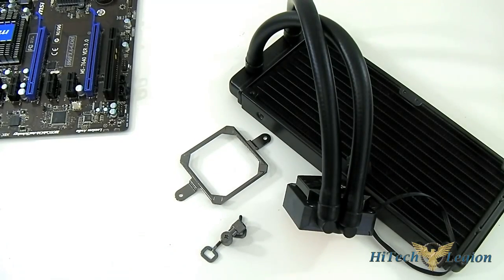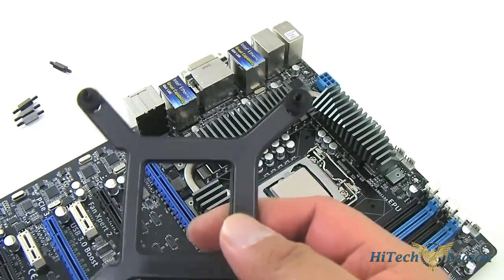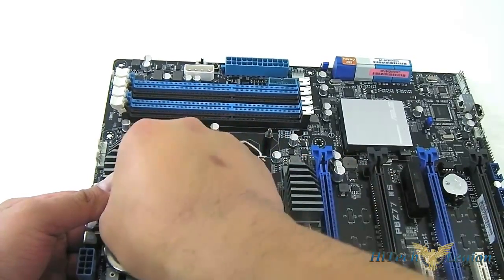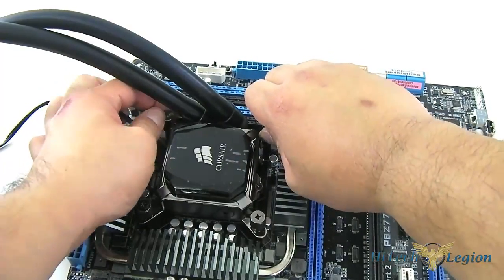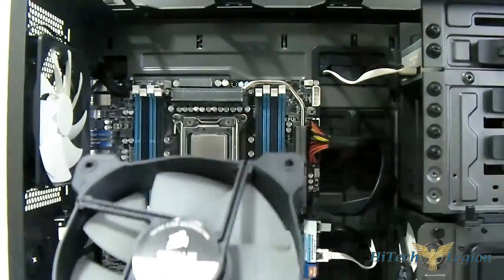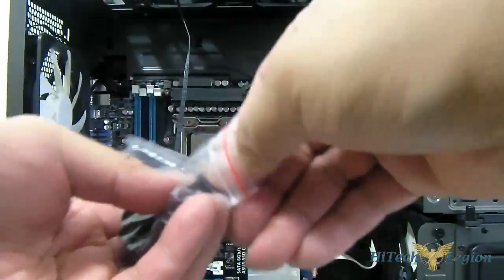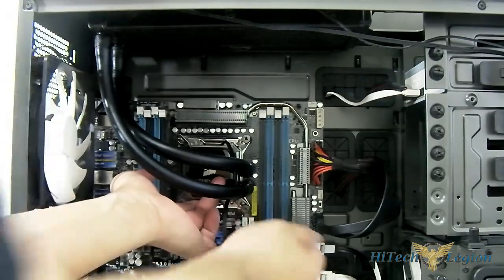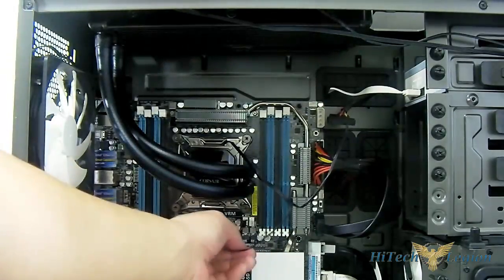Corsair H100i CPU Cooler Installation Guide for AMD and Intel Motherboards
The H100i is Corsair's latest flagship AiO CPU liquid cooler based on CoolIt's design. The new Corsair H100i offers an improved mounting convenience through magnetic brackets, new flexible rubber hoses and superior 120mm fans based on Corsair's latest SP120L fan designs.

Corsair also integrates the fan preset options digitally on the H100i through the Corsair Link software via a USB connector instead of the physical on-pump preset button used by the Corsair H100. Compatible with all current AMD desktop systems including AM3+, AM3, FM2, and FM1 mainboards as well as Intel LGA2011, LGA1366, and LGA115X sockets, the Corsair H100i carries a 5-year warranty so it should last users at least a few upgrade cycles.

2013 HiTechLegion.com